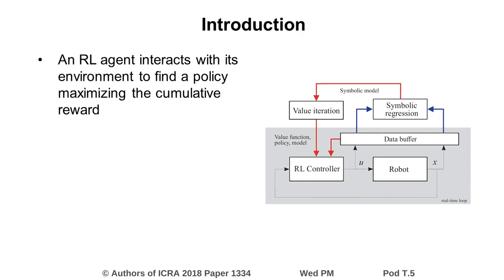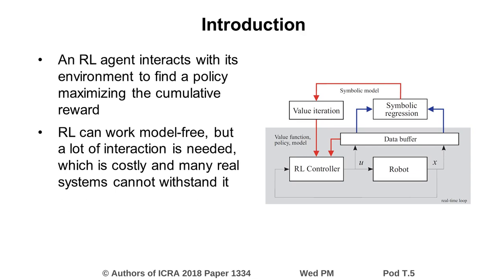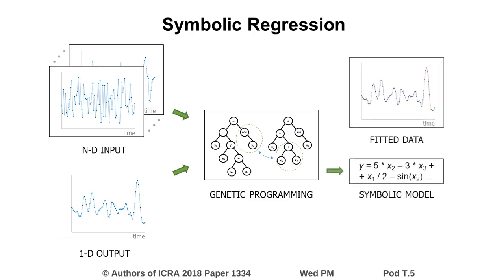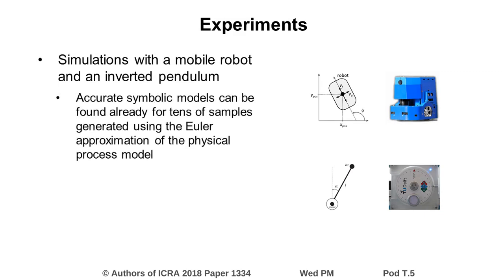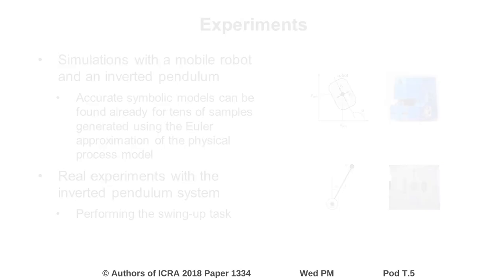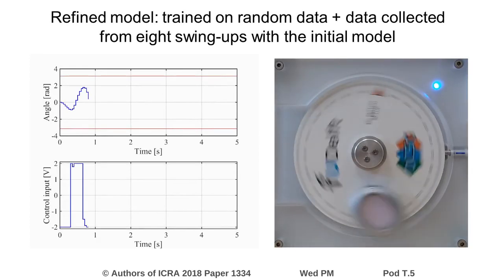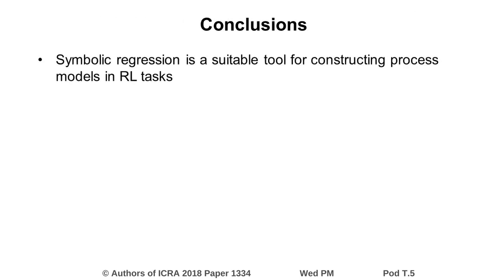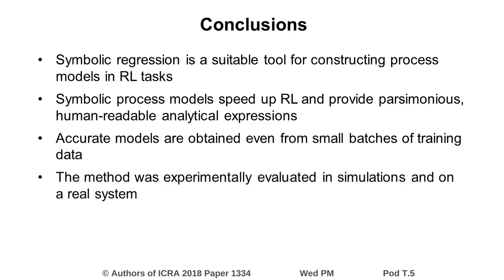Data-Driven Construction of Symbolic Process Models for Reinforcement Learning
Interactive Session Wed PM Pod T.5
Authors: Derner, Erik; Kubalik, Jiri; Babuska, Robert
Title: Data-Driven Construction of Symbolic Process Models for Reinforcement Learning

Abstract:
Reinforcement learning (RL) is a suitable approach for controlling systems with unknown or time-varying dynamics. RL in principle does not require a model of the system, but before it learns an acceptable policy, it needs many unsuccessful trials, which real robots usually cannot withstand. It is well known that RL can be sped up and made safer by using models learned online. In this paper, we propose to use symbolic regression to construct compact, parsimonious models described by analytic equations, which are suitable for real-time robot control. Single node genetic programming (SNGP) is employed as a tool to automatically search for equations fitting the available data. We demonstrate the approach on two benchmark examples: a simulated mobile robot and the pendulum swing-up problem; the latter both in simulations and real-time experiments. The results show that through this approach we can find accurate models even for small batches of training data. Based on the symbolic model found, RL can control the system well.